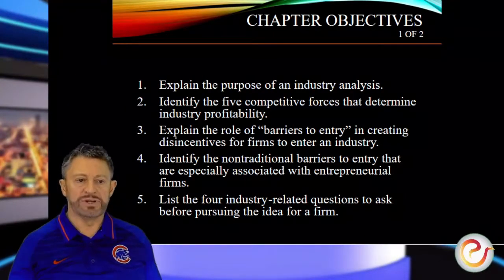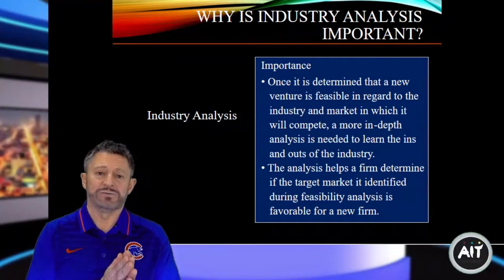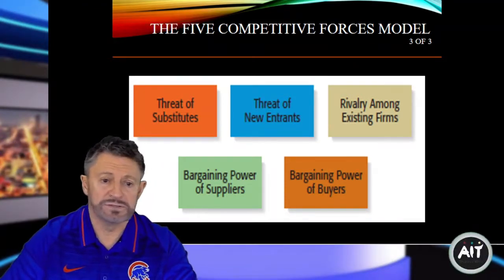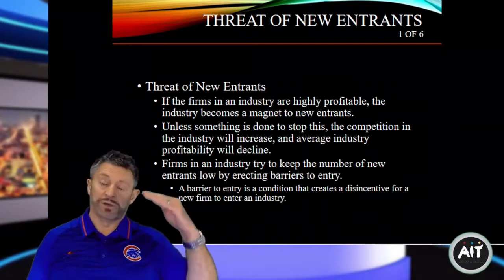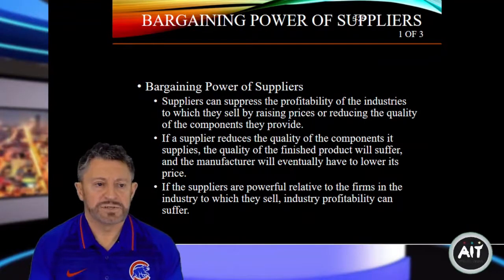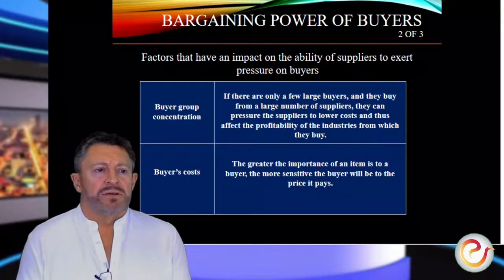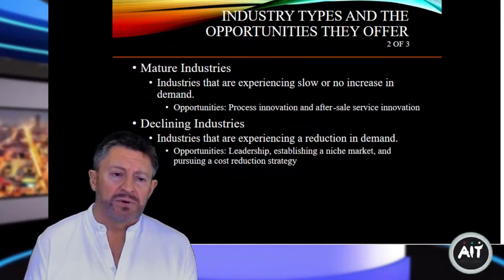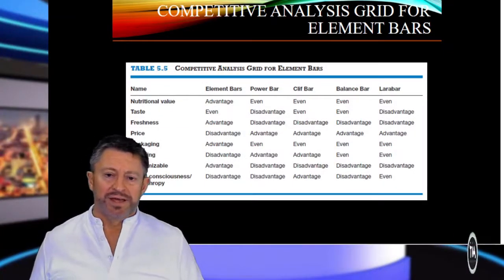Business Enterprise & Project Management - Lecture 19 - Five Forces Analysis